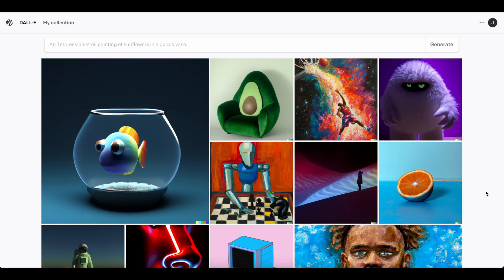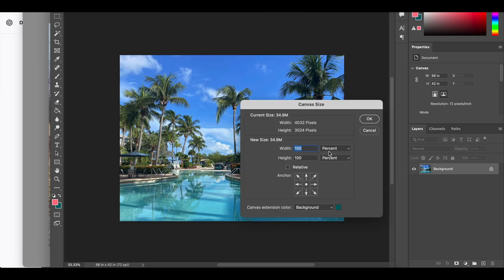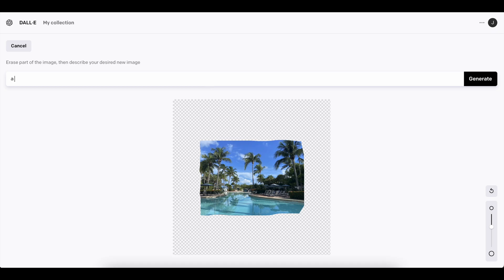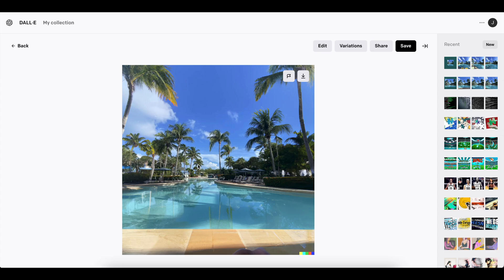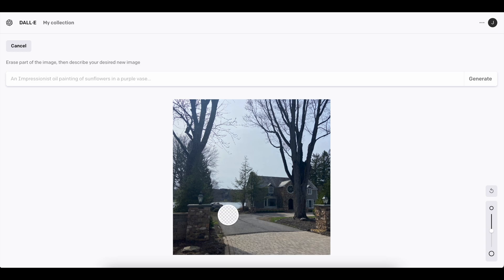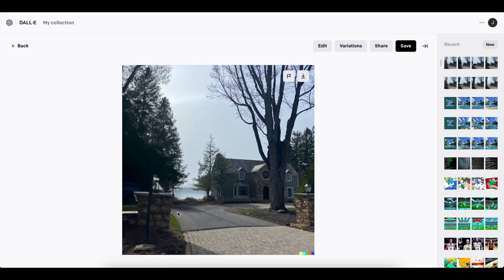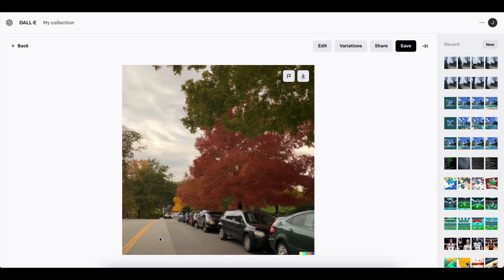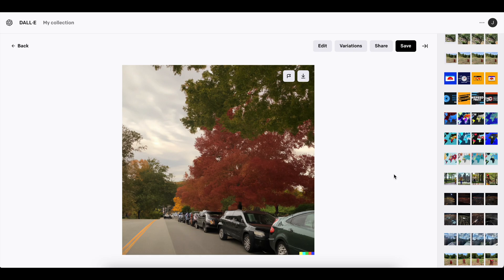Creating Art From Art: DALL-E 2 Photo Editing & Inpainting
DALL-E 2 is nothing short of amazing. This time he shows us how to create art from an existing photo using some simple but creative techniques. We'll go over imprinting and generating variations of images of nature.

Chapters:
0:00 - Introduction
0:56 - Photoshop Imprinting & Expanding
4:15 - DALL-E Imprinting & Adding
5:58 - DALL-E Image Variations